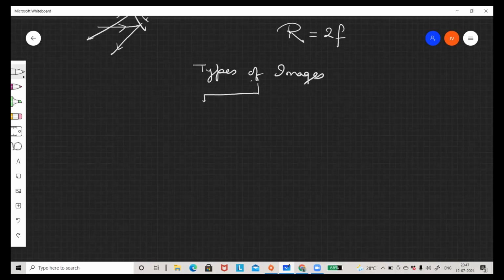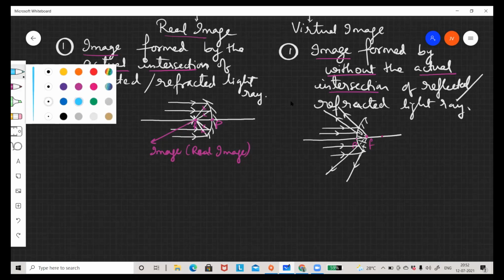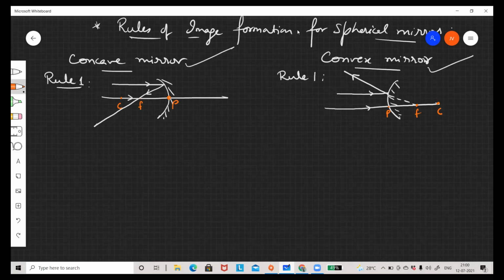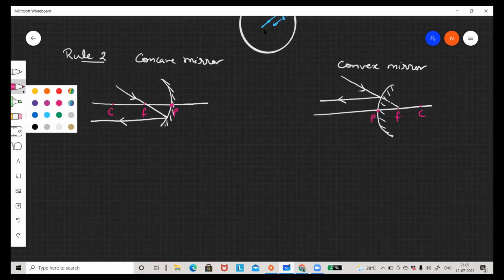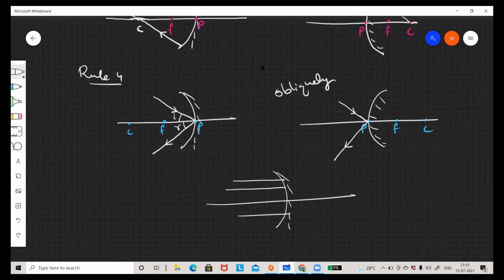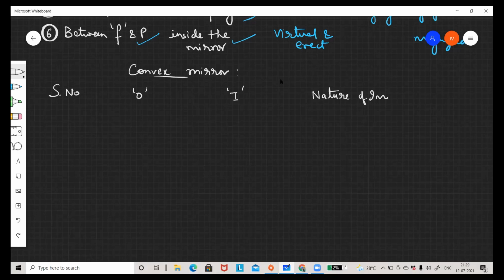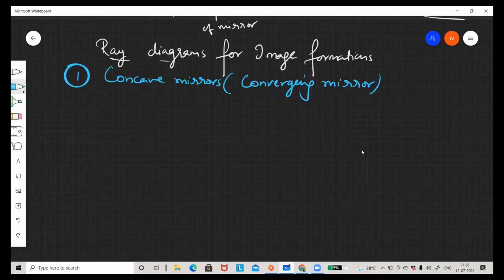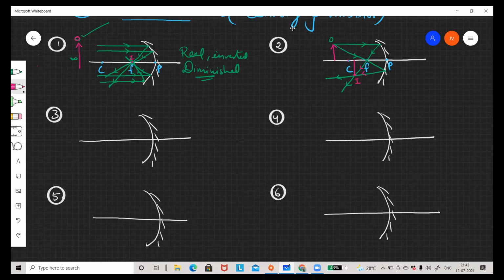LIGHT : Types of images ,Rules of image formation due to spherical mirrors ,...cont...